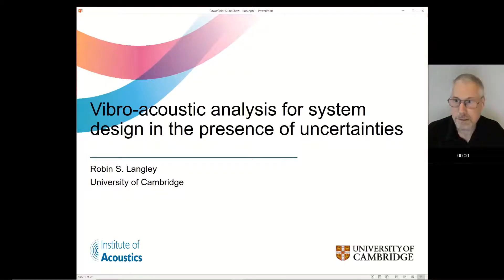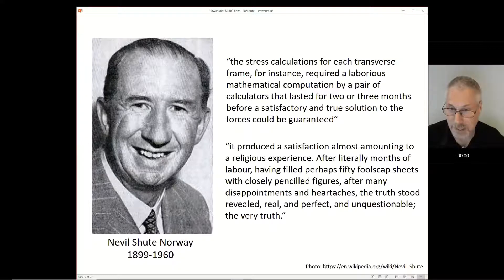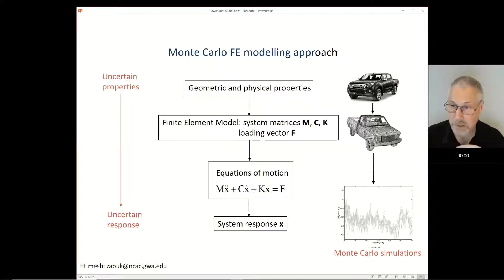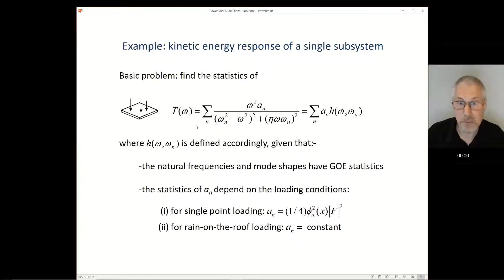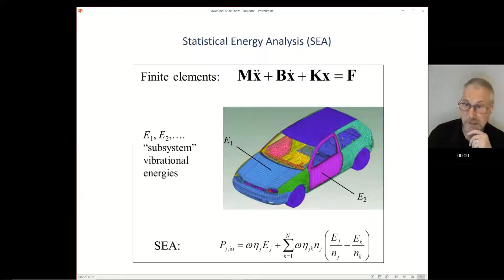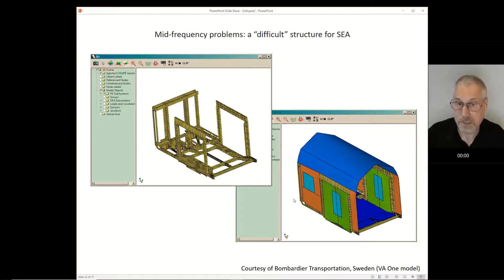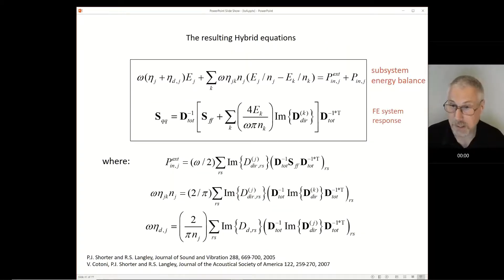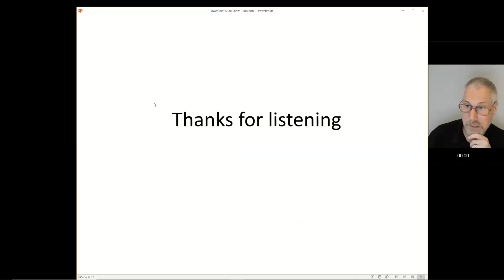RAYLEIGH MEDAL LECTURE 2020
"Vibro-acoustic analysis for system design in the presence of uncertainties"
Prof Robin Langley, University of Cambridge
This was presented on WEDNESDAY 7 OCTOBER 2020 13:00

The Rayleigh Medal is the Institute of Acoustics' premier award, awarded without regard to age to persons of undoubted renown for outstanding contributions to acoustics. It is normally presented to a UK acoustician in even- numbered years and an overseas acoustician in odd-numbered years. The medal is named after John William Strutt, Third Baron Rayleigh (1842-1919), a very versatile physicist who conducted both experimental and theoretical research in virtually every branch of the subject. A graduate, fellow and eventually Chancellor of Cambridge University, he was a fellow and president of the Royal Society. His book The Theory of Sound remains a landmark text in the development of acoustics.